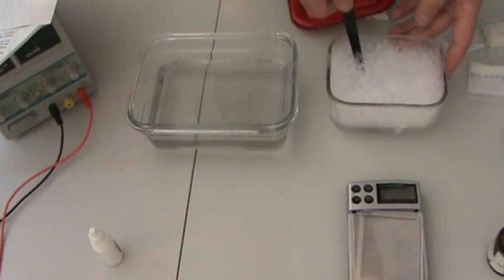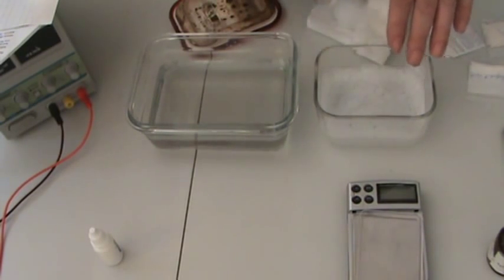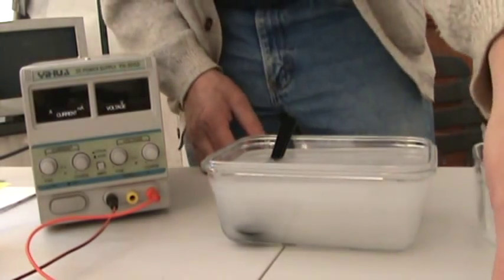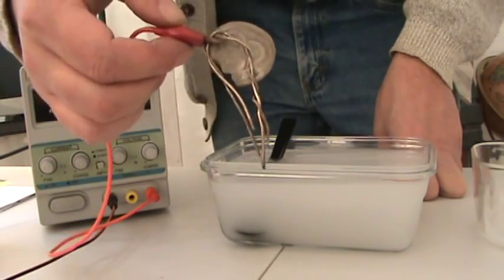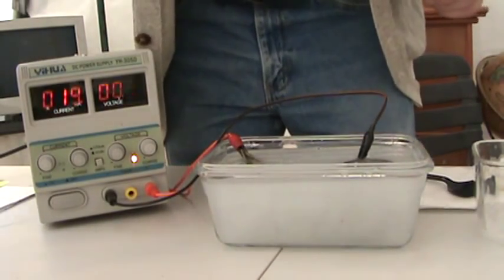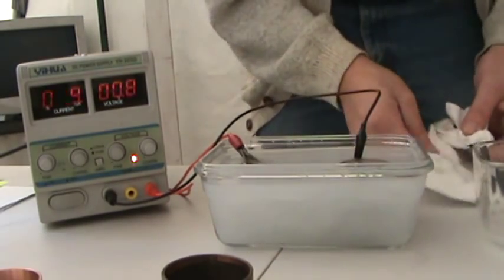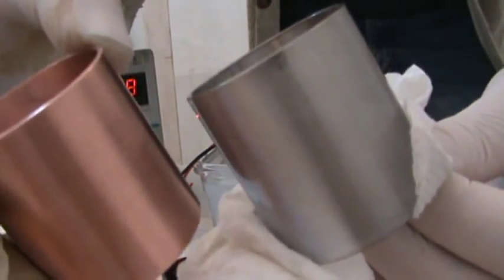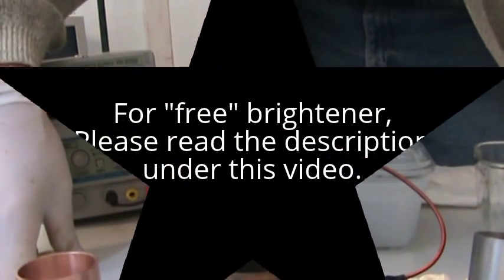How To Electroplate Silver Onto Copper Pt.2 (Great results)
Great plating results Do It Yourself at home :-)
The surfactant used is K-12 (sodium Lauryl Sulfate), a common ingredient in detergent, you could try dish soap, but im not sure what else in in it.

thanks to a very kind person that helped me greatly, "goldcloudinc" from e-bay.  Thanks Jerry! :-)

Jerry is selling this entire chemical kit(all needed ingredients), and full instructions with request, at his website.

Jerry is very skilled at plating! Here is general link to his website, please check it out.